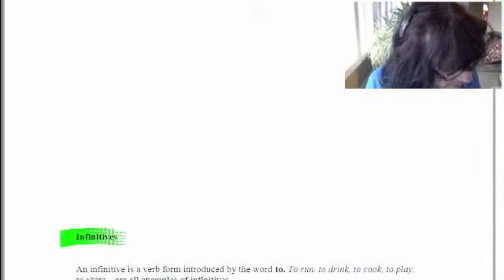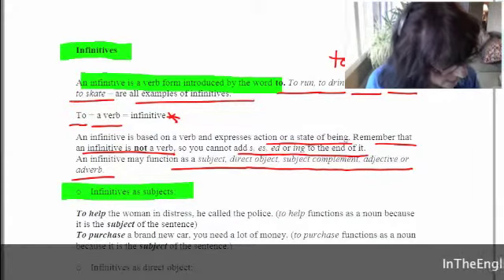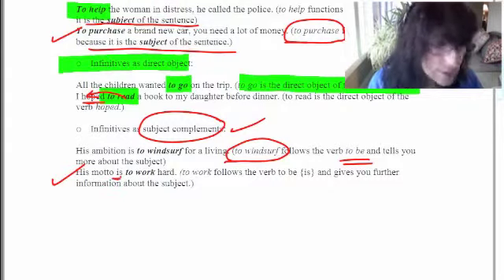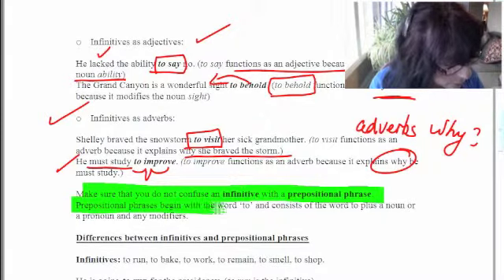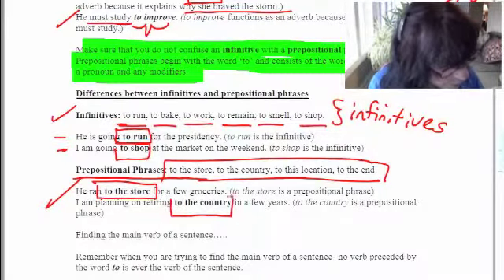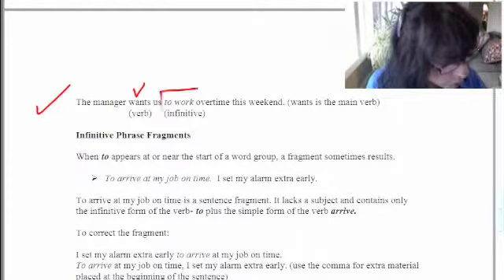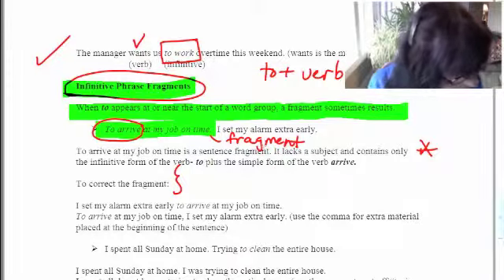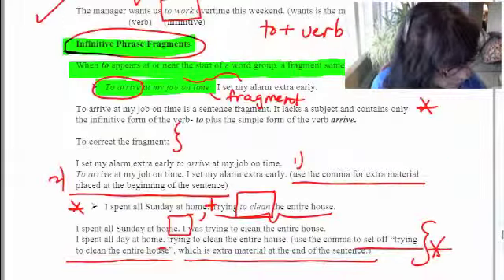v46 Using Infinitives to Add Variety to Your Writing Skills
This video is an in-depth full lesson video on how to use an infinitive, which is a type of verbal (to+ a verb).  An infinitive generally describes other words in the sentence. Learn how to effectively use infinitives and infinitive word groups to add variety to your writing.